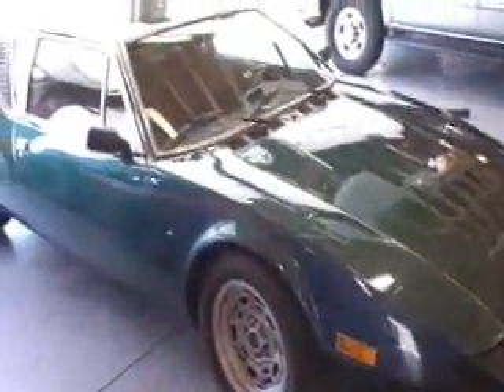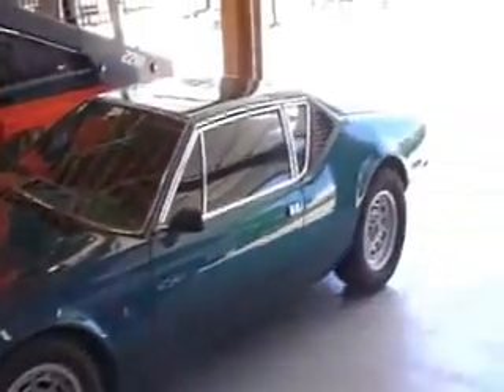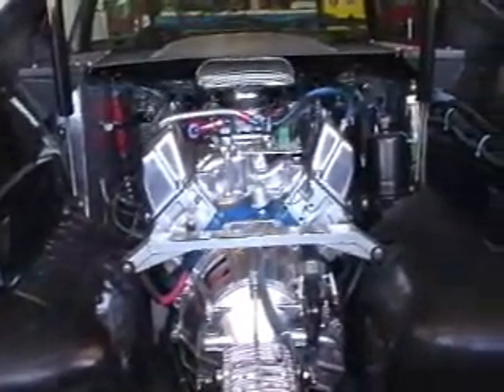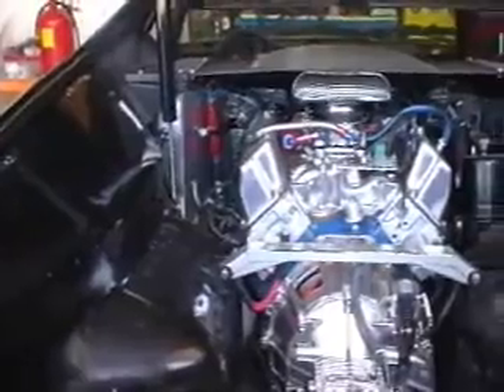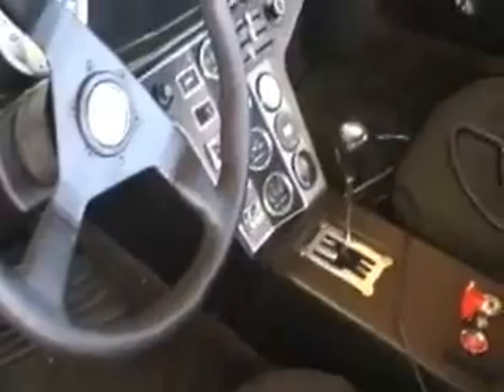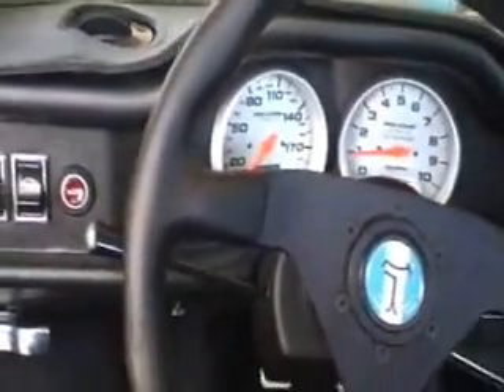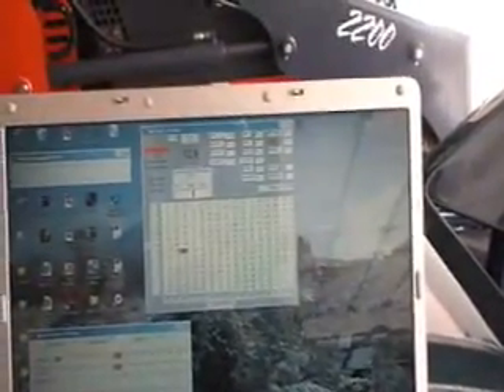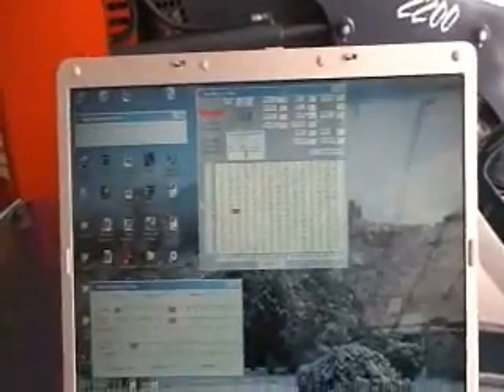Detomaso Pantera EFI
Fuel injecting the Pantera using the Holley Commander 950 system.